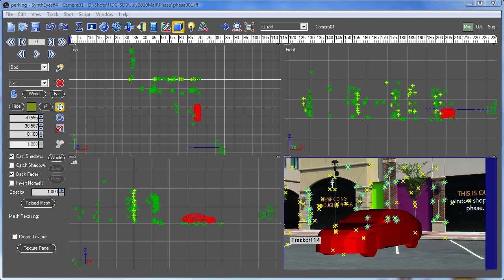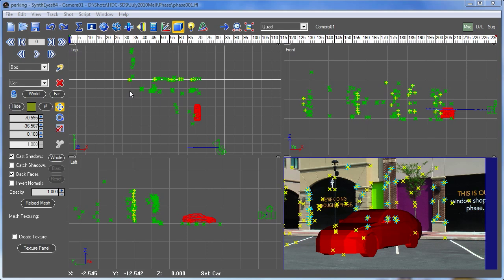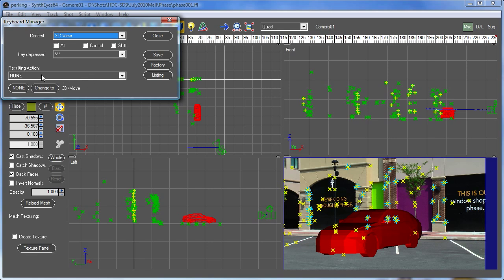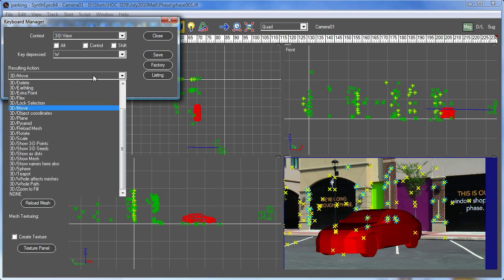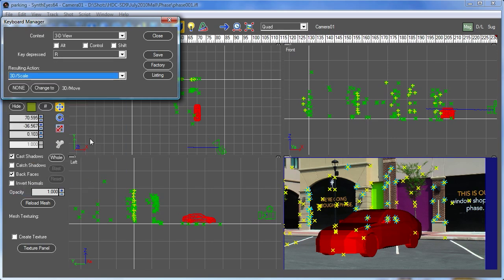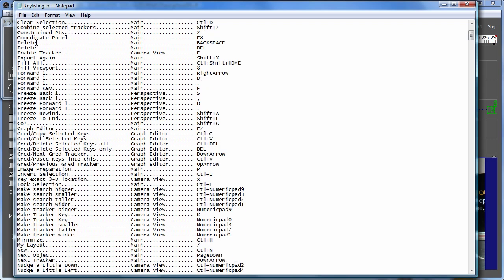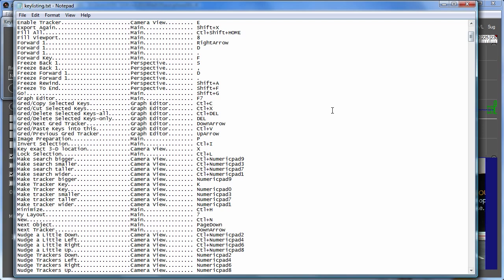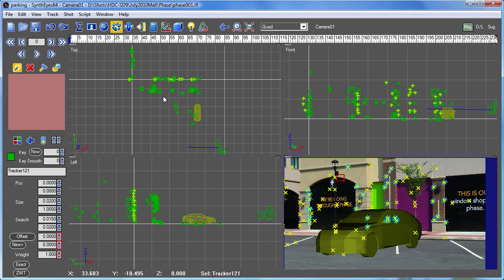Setting Up Maya-Style Keyboard Accelerators in SynthEyes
In this tutorial, Russ Andersson explains how to set up keyboard accelerators in SynthEyes for the move, rotate, and scale buttons on the 3D panel, facilitating quicker object positioning in the scene. He emphasizes the importance of selecting the appropriate context in the keyboard manager, such as the 3D view, camera view, or panel. Russ guides viewers through the process of assigning keys to actions, recommending the use of the W, E, and R keys for move, rotate, and scale functions respectively. He demonstrates how to navigate the keyboard manager, set keys, and verify actions. By customizing keyboard shortcuts, users can enhance their workflow efficiency in SynthEyes.